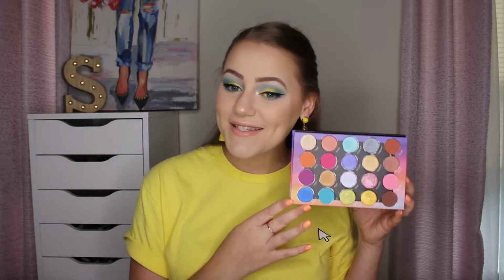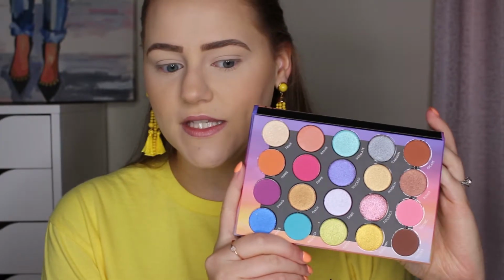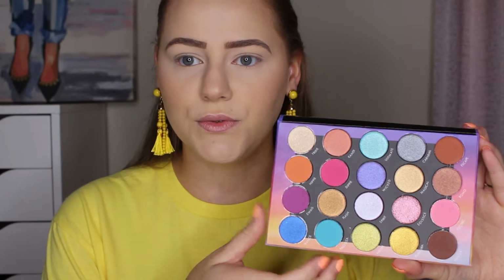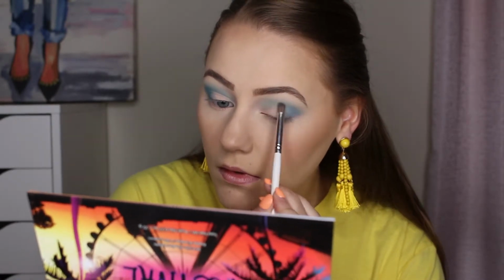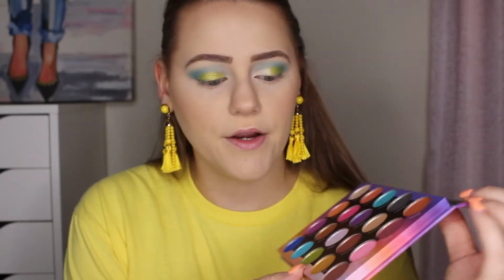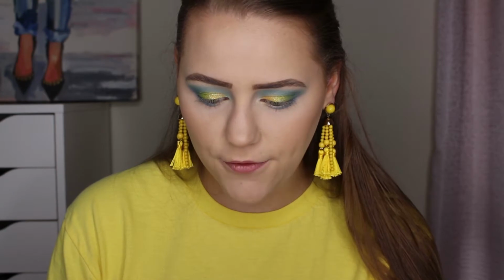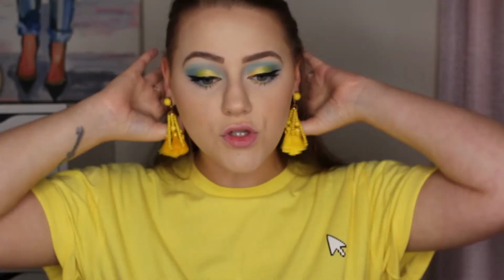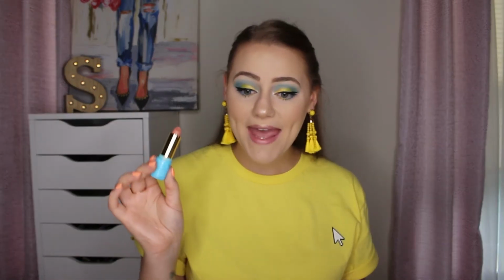BH Cosmetics Festival Palette \\ Bold, Bright, & Alien-Like | Shaina Elizabeth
You're in the right place at the right time!

Like my shirt? Go check it out @jennxpenn with Amazon!

Have you seen my latest video where I do my first ever cut crease with GLITTER?!

Products Mentioned:
BH Cosmetics Festival Palette
Clinique High Lengths Mascara
Mario Badescu Spray
Luxie Brushes
Anastasia Beverly Hills Brow Wiz
Temptu Primer
Becca Cosmetics Pressed Powder
Tarte Amazonian Clay Bronzer
Lancome Blush